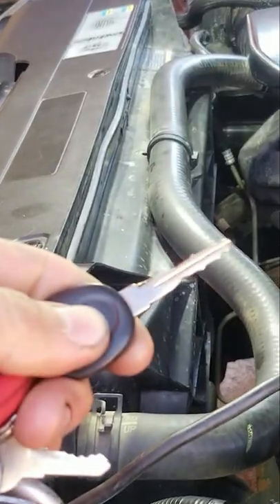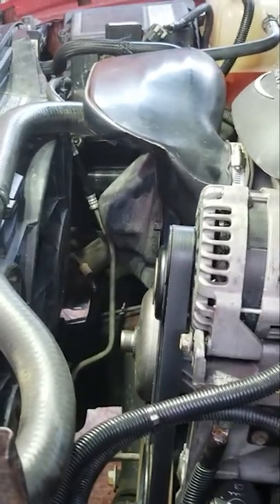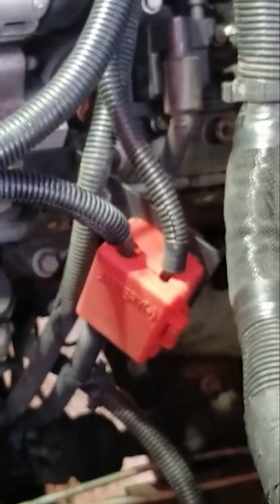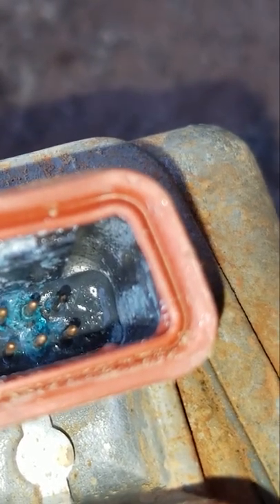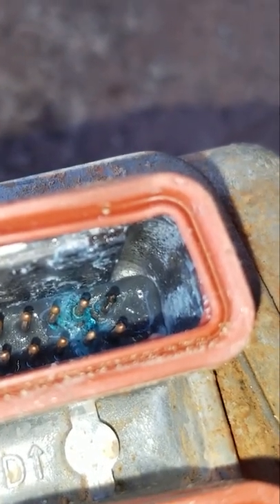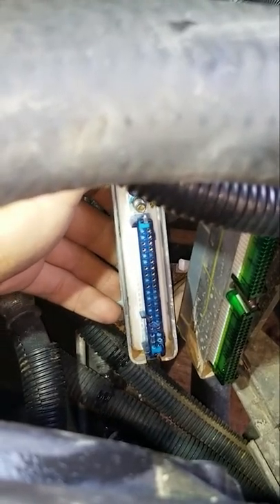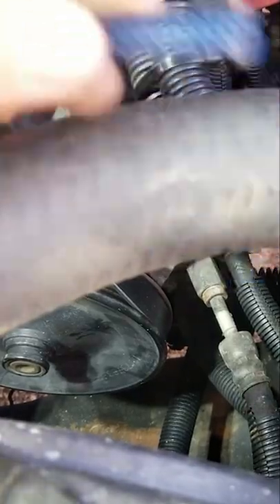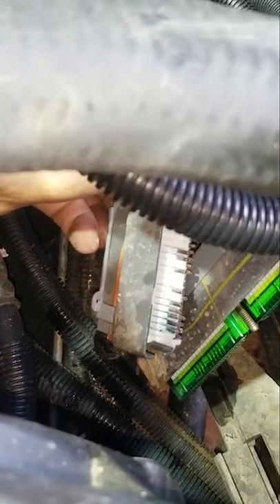Customer States PCM Corroded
Customer states PCM corroded. The electric radiator fans on this Chevy Silverado will not turn off. I think the PCM connectors are corroded. We need to remove the corrosion to get the electric radiator fans to shut off. Lucky there was no water in the truck's computer! SUPPLIES BELOW ↓↓↓↓

Supplies:
● Electrical Contact Cleaner
● Dielectric Grease (Spray)
● Dielectric Grease (Tube)

This is a 2006 Chevy Silverado 1500 4.8 V8 2WD GMT800.
This will work on a 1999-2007 Chevy Silverado 1500, 2500, or 3500.